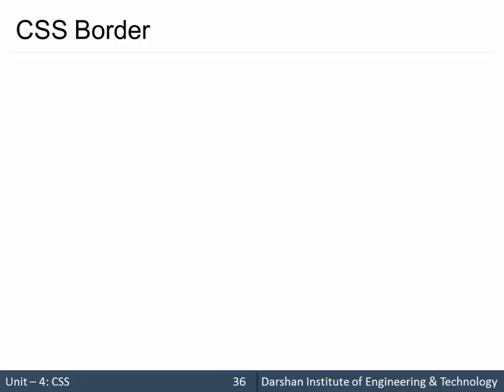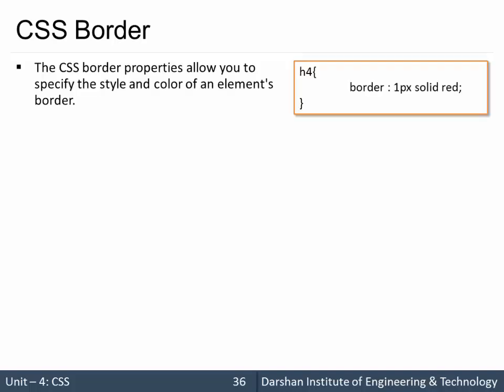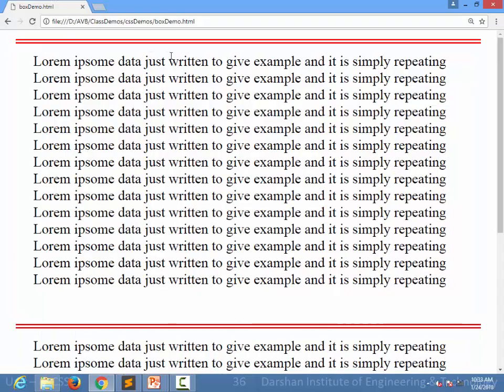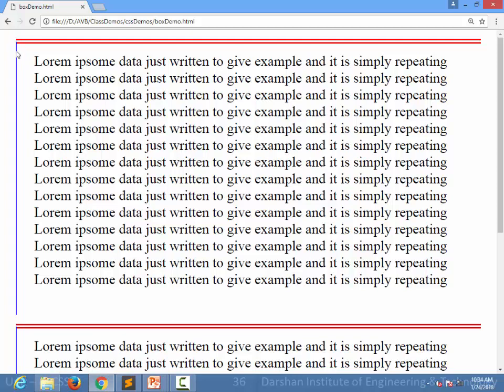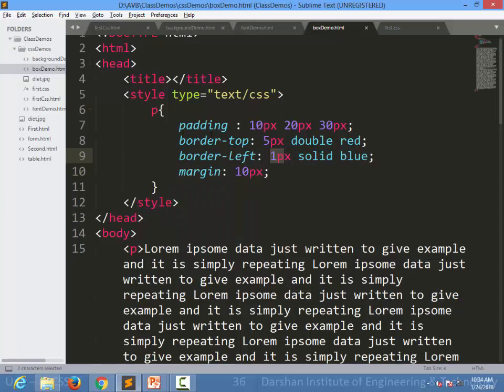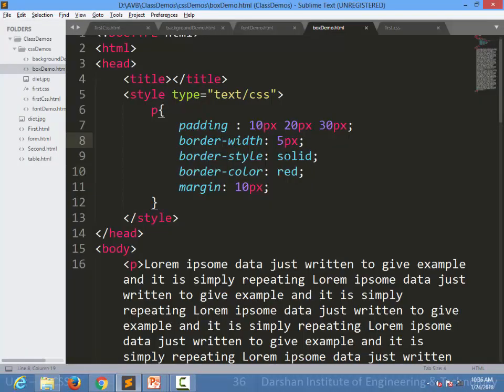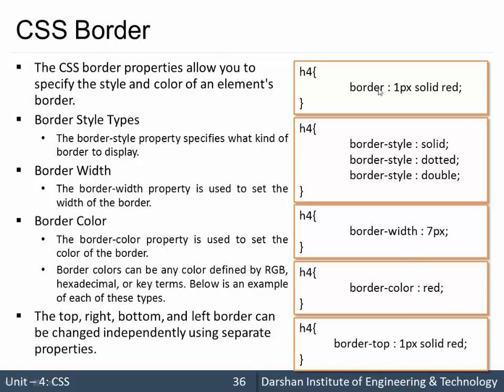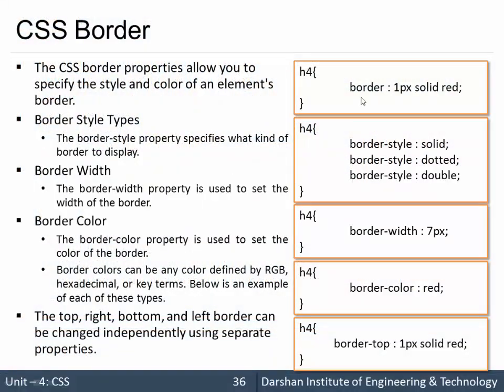Unit 4: Border Properties in CSS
In this session, we are going to learn all the properties of the border in CSS.
1) border-style
2) border-width
3) border-color
4) border shorthand